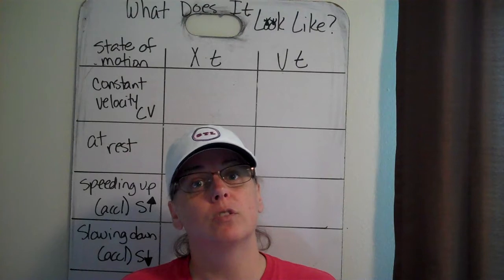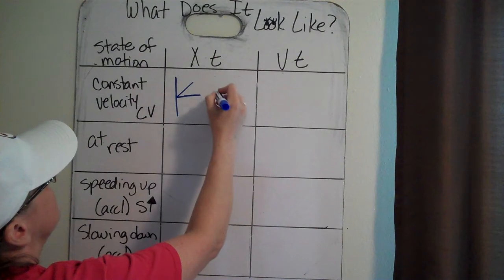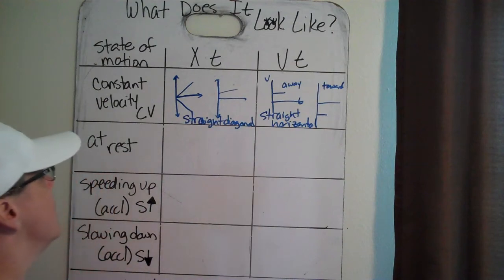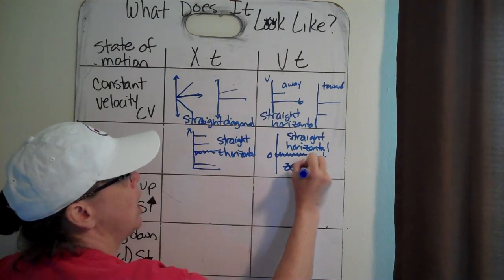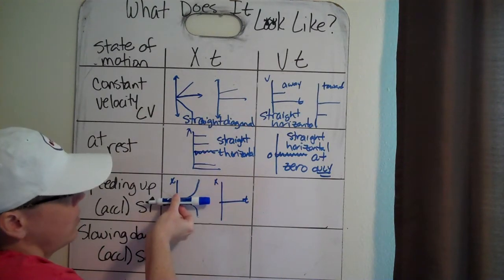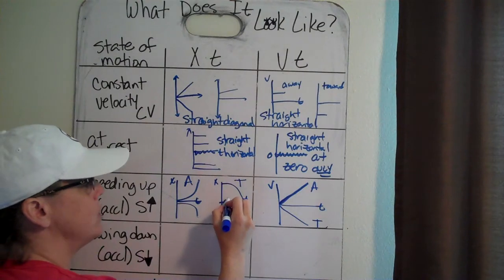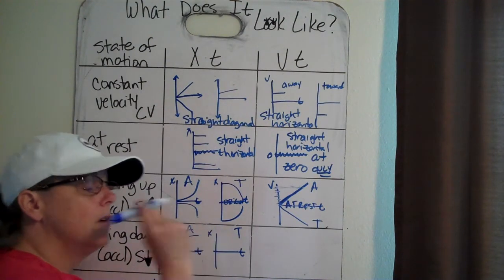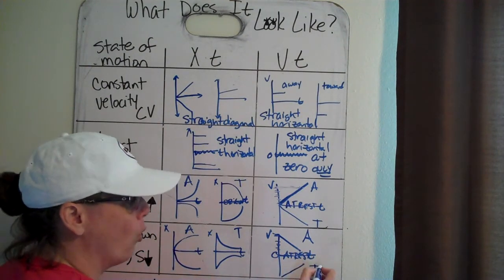What does it look like